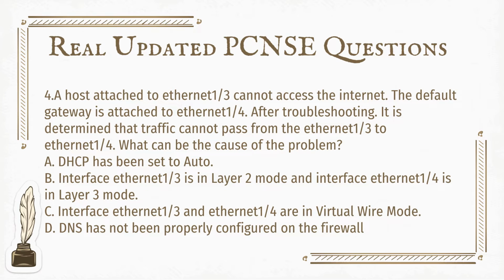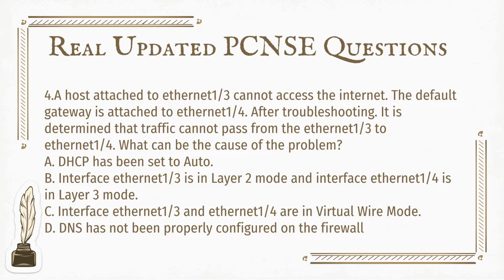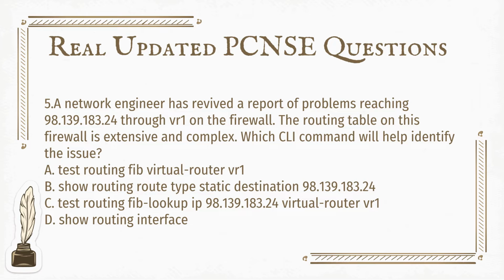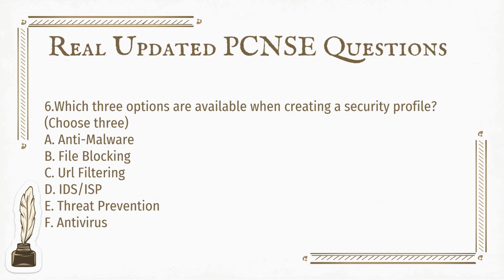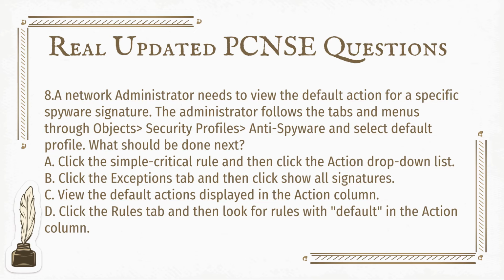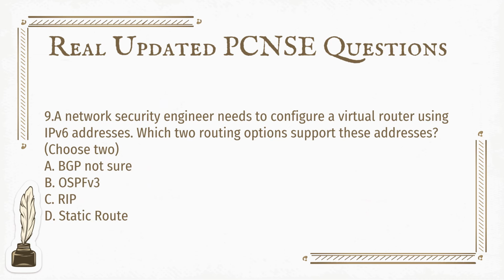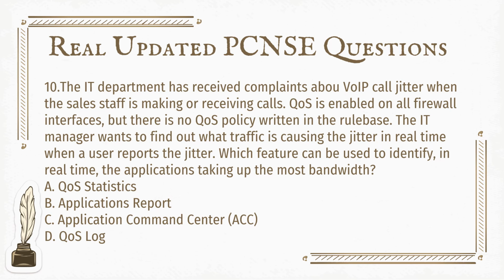Real Updated Questions for PCNSE Test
PCNSE real updated questions will be your best preparation material to pass the test. Passing PCNSE exam is easy for you. Study more updated questions for PCNSE exam.